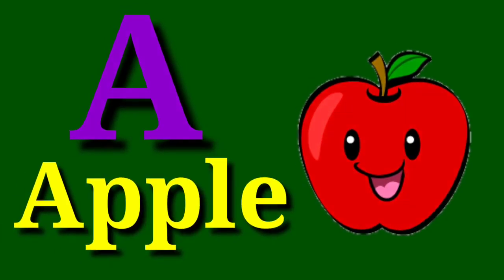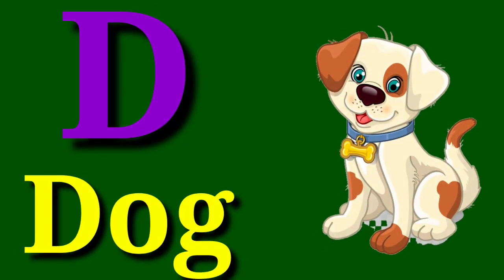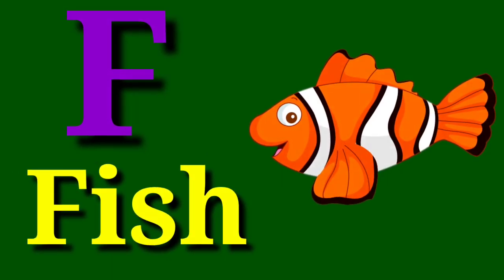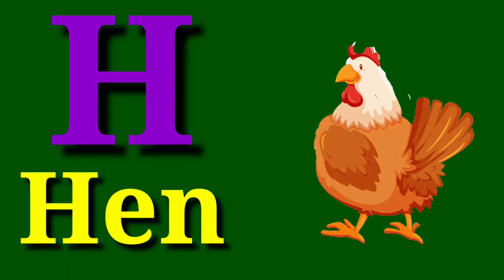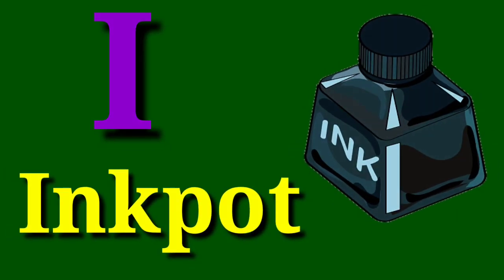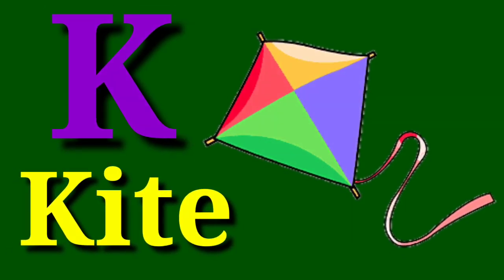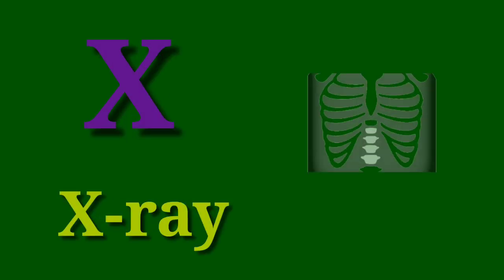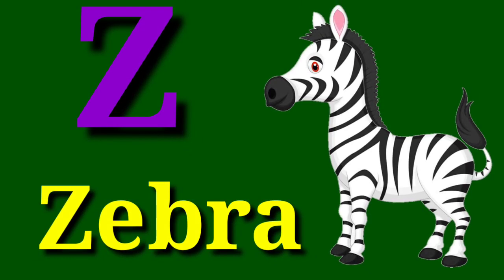A for apple b for ball | abcd | phonics song | अ से अनार | क से कबूतर | अ आ इ | क ख ग | a toz